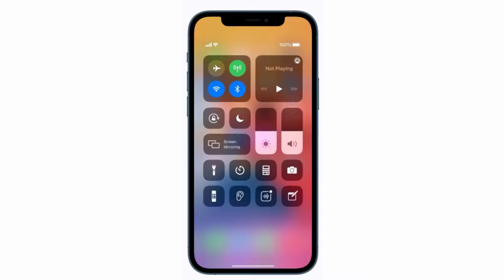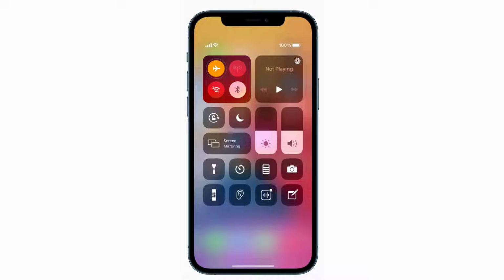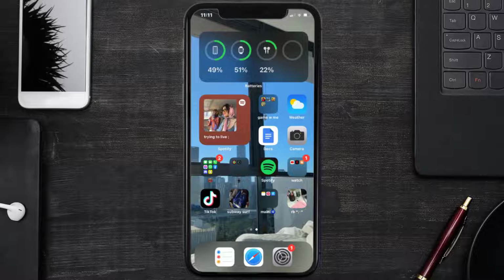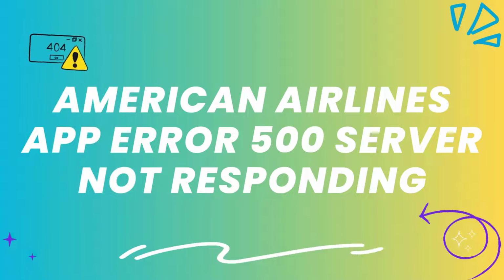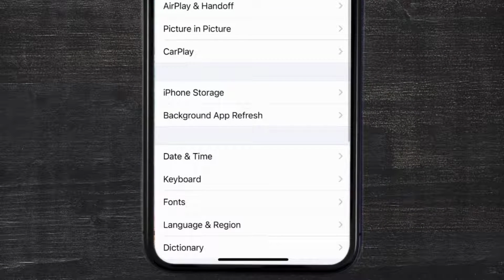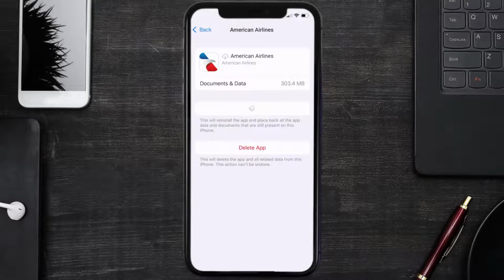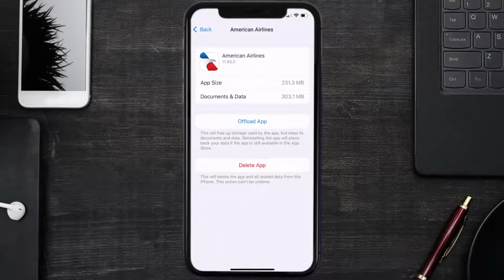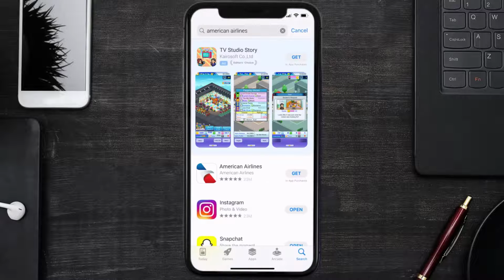American Airlines App Error 500 Server Not Responding (How to Fix)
In this video, I'll show you How to Fix American Airlines App Error 500 Server Not Responding. This is the easiest and fastest way to Fix American Airlines App Error 500 Server Not Responding. Make sure you watch until the end of this video to find out How to Fix American Airlines App Error 500 Server Not Responding on mobile devices. These methods work on Android as well as iOS 11, iOS 12, iOS 13, iOS 15 and iOS 16. Hope you enjoy!

Video Parts:
00:00 Intro: How to Fix American Airlines App Error 500 Server Not Responding
00:08 1.Solution: Airplane Mode Reboot for American Airlines App
00:38 2.Solution: Updating American Airlines Mobile App
00:59 3.Solution: Clearing American Airlines Mobile App Cache Files
01:27 4.Solution: Reinstalling American Airlines Mobile App
01:51 Outro: Ending

Topics Covered:
Bytes Media
how to
American Airlines App Error 500 Server Not Responding
How to Fix American Airlines App Error 500 Server Not Responding